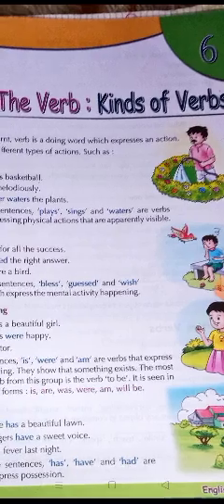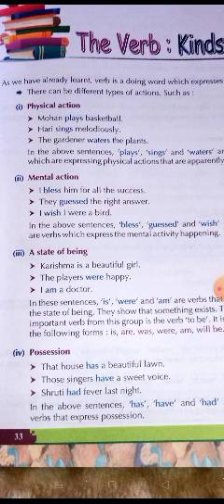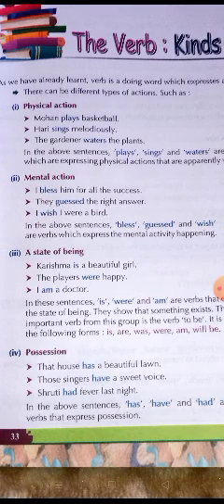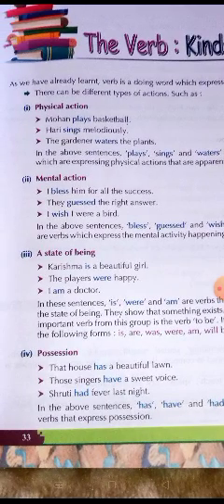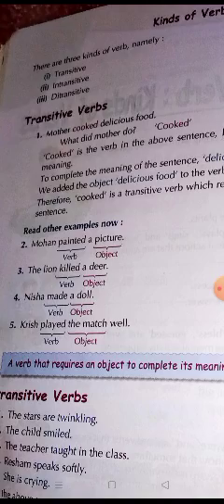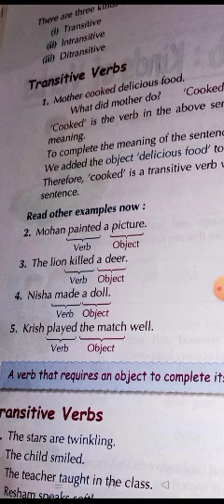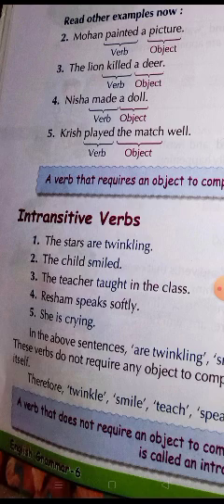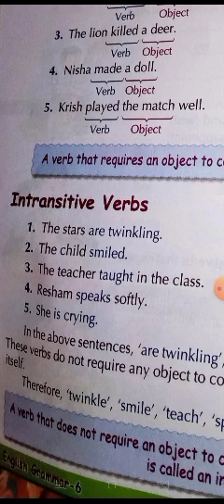Verbs In one shot 🥶🔥🔥🔥🔥🔥🔥status